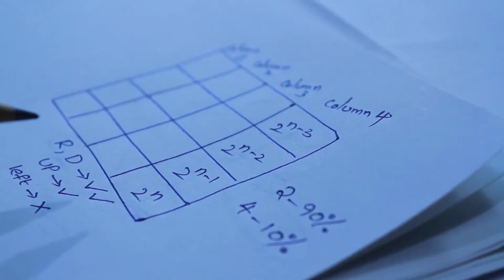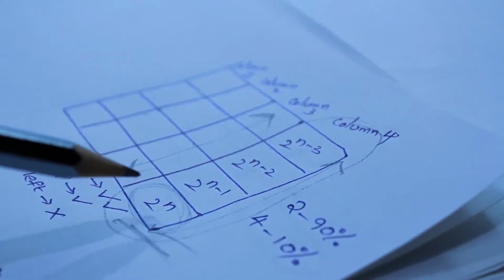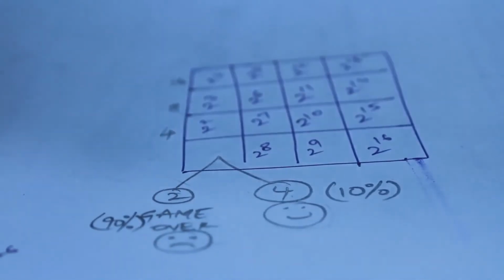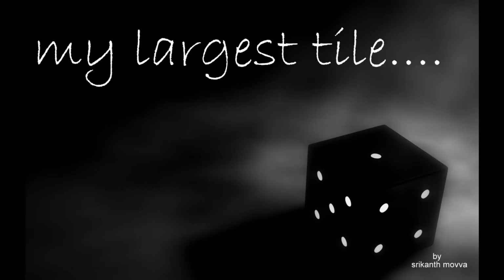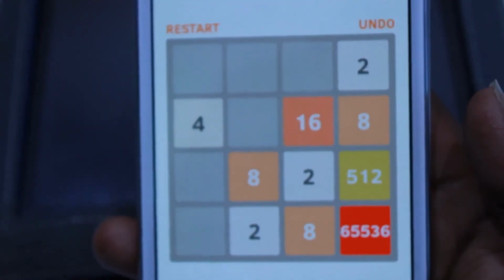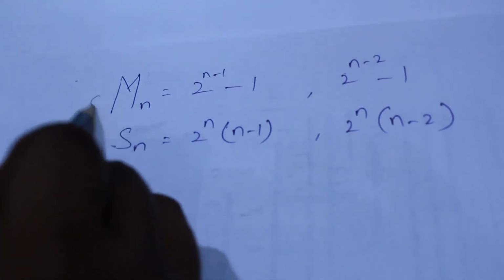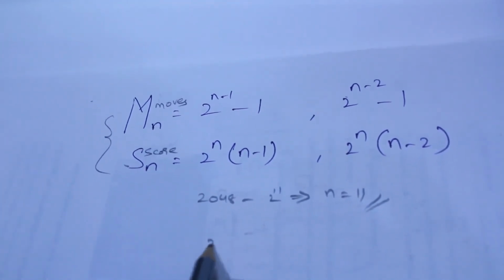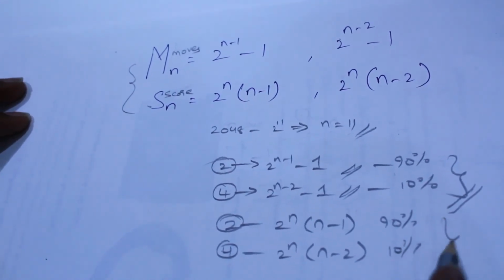how to solve 2048 android and iphone game..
in this video 2048game is explained clearly and hope u guys like it :)